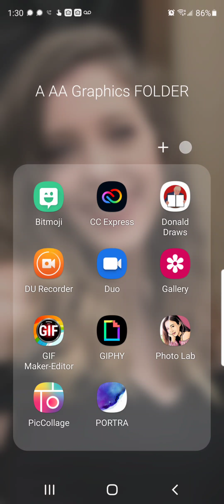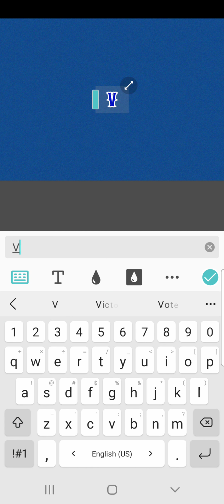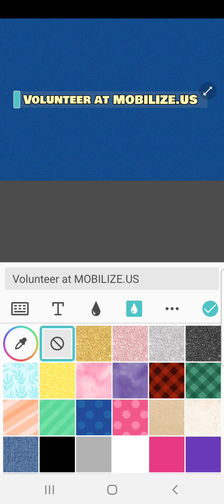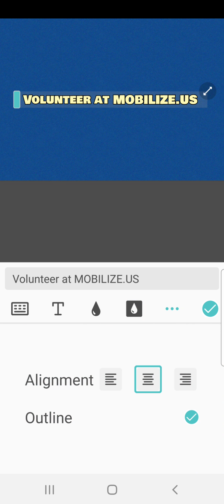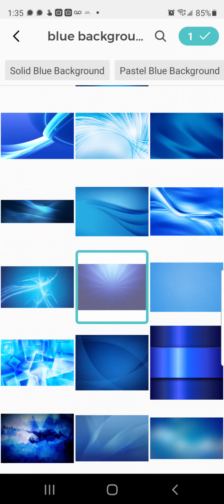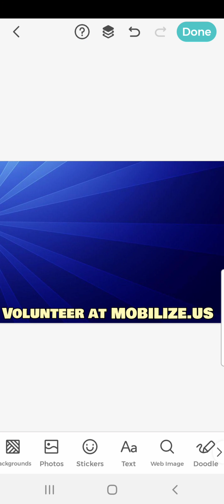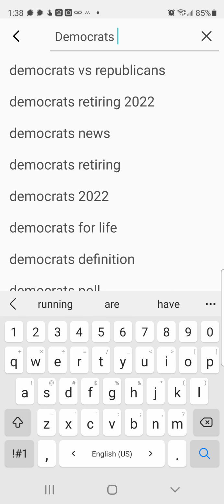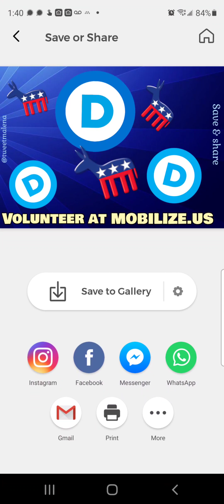Creating Memes on PicCollage